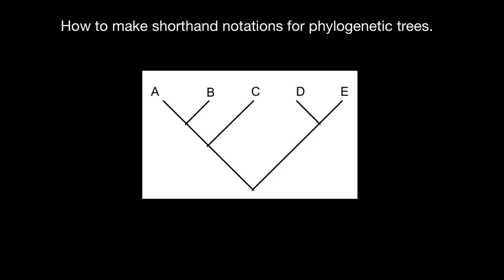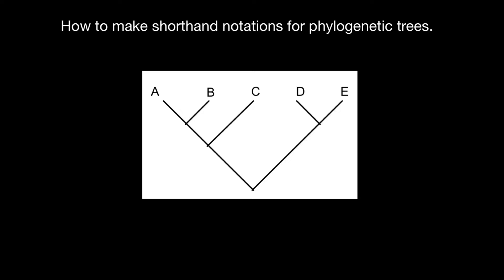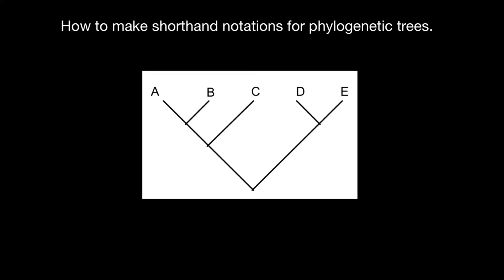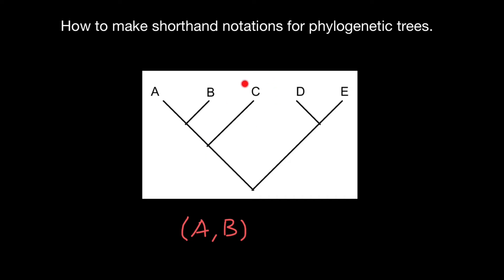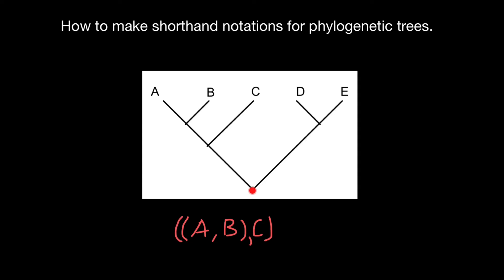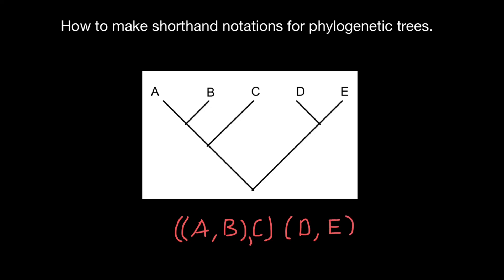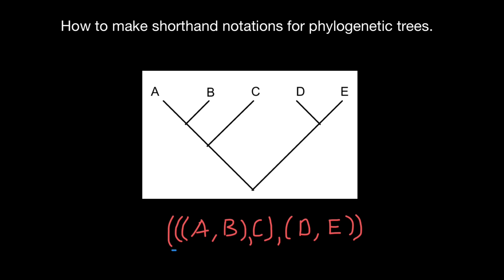How to Make Shorthand Notations of Phylogenetic Trees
A shorthand for trees
Trees can be represented by a shorthand notation that uses nested parentheses. Each internal node is represented by a pair or parentheses that enclose all descendants of that node. This format makes it easy to describe a tree in the body of some text without having to draw it. The format is also used by many computer programs to store representations of trees in data files. This video gives an example of this shorthand.